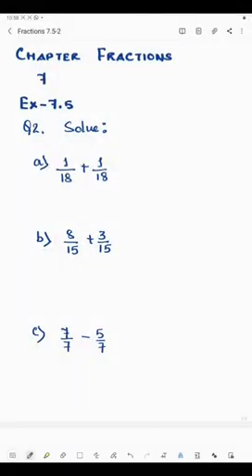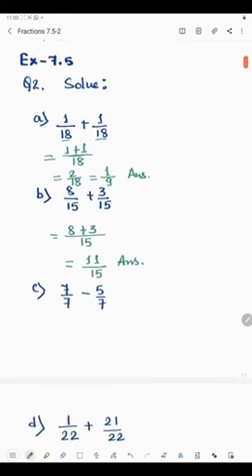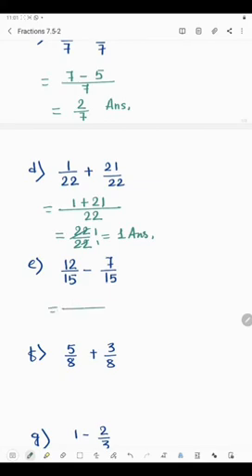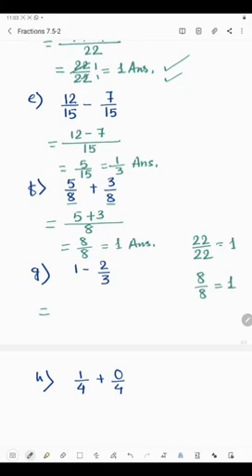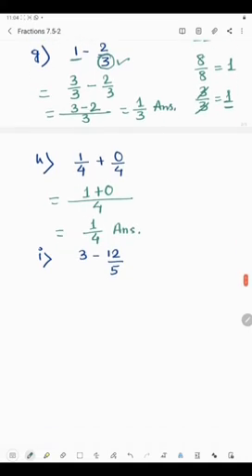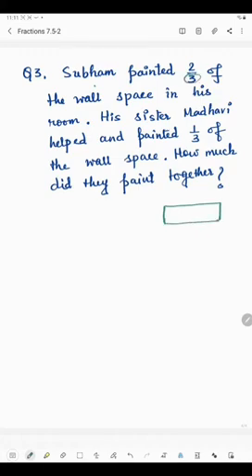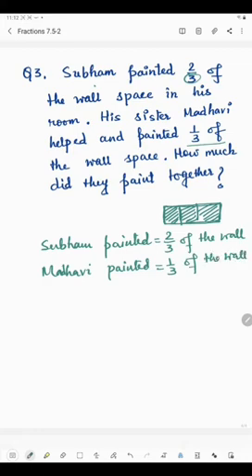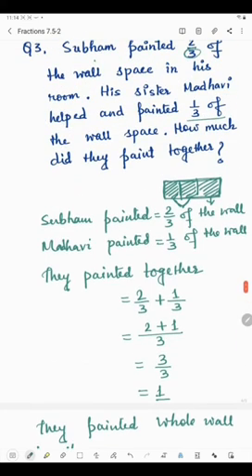NCERT Ex 7.5- 2&3 Class 6 Fractions